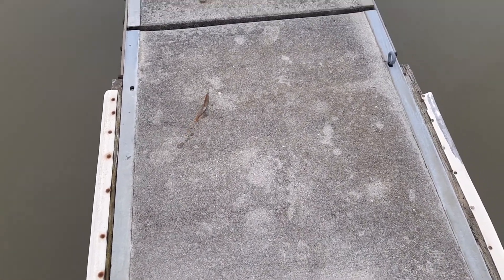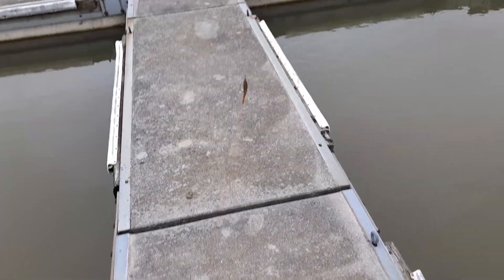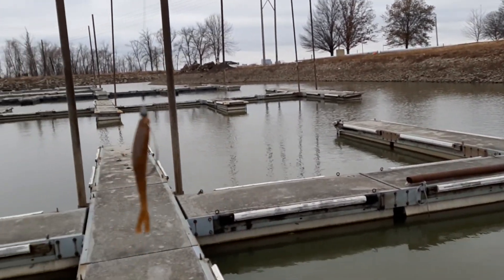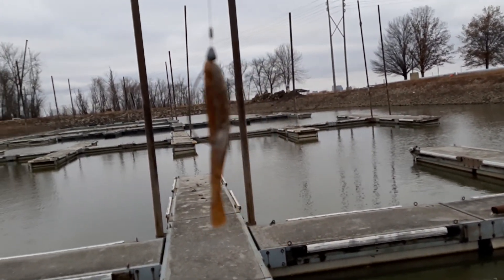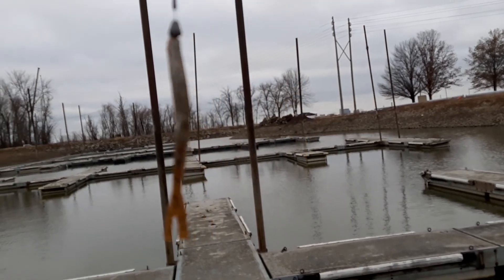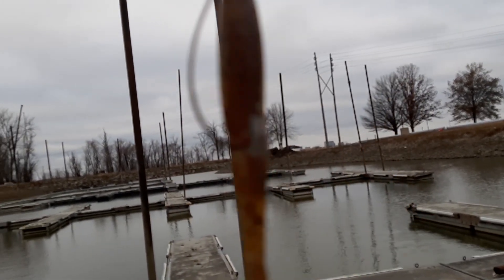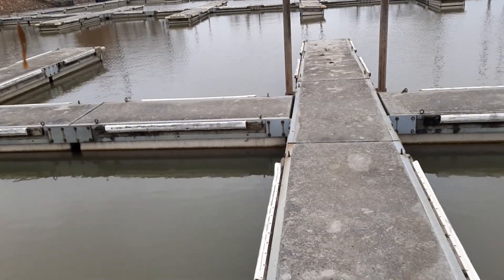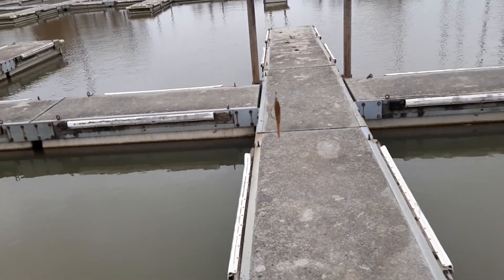FusionX fluke molds probably the best?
The action I'm getting out of all the FusionX lures I'm molding when teamed up with my KastKing gear is a show stopper. Love these lures and my KastKing reels.